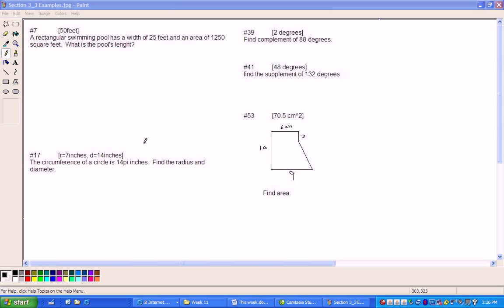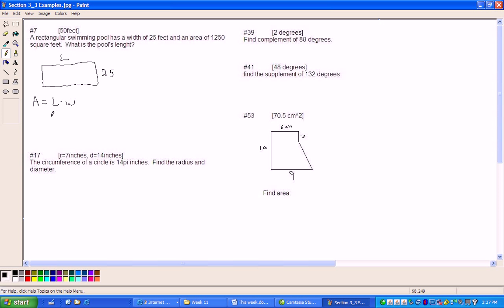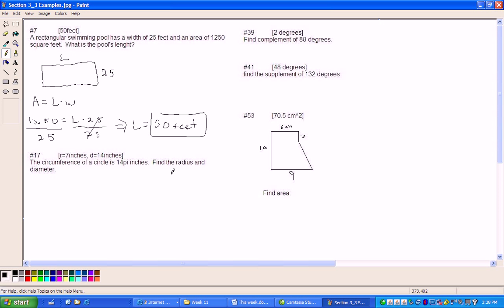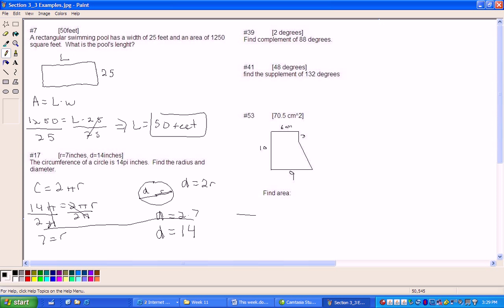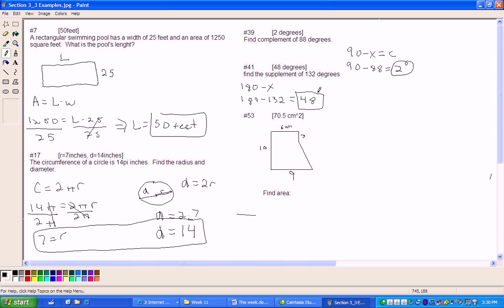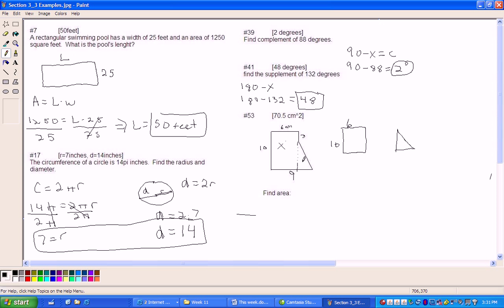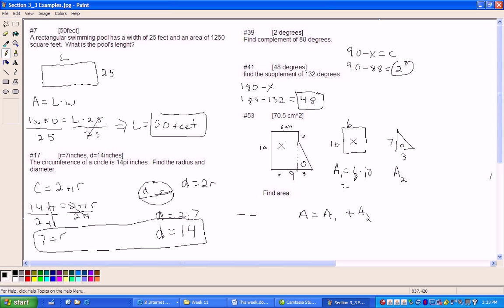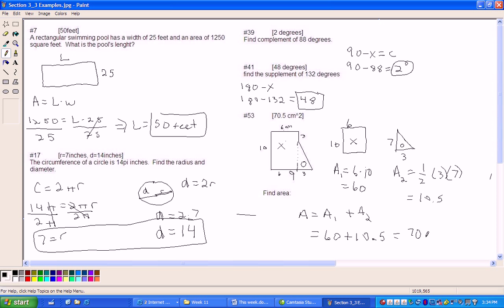Section 3-3 #3.avi